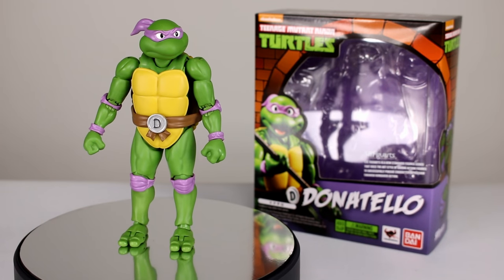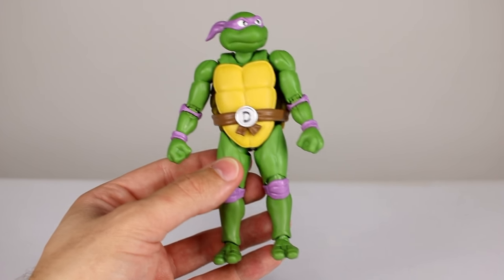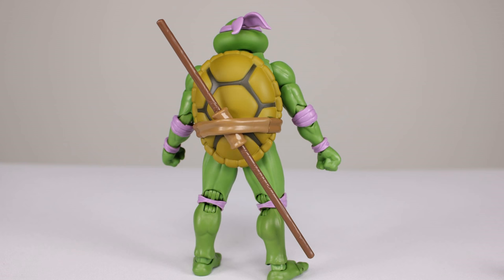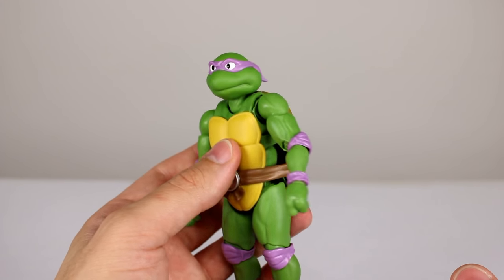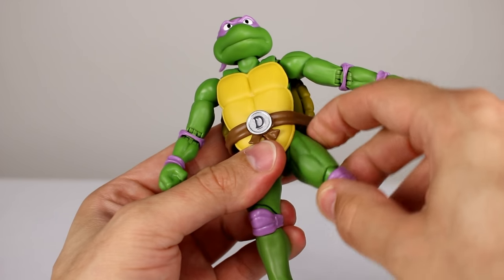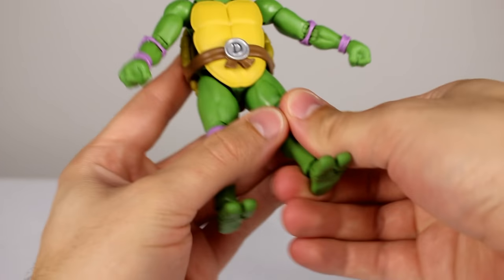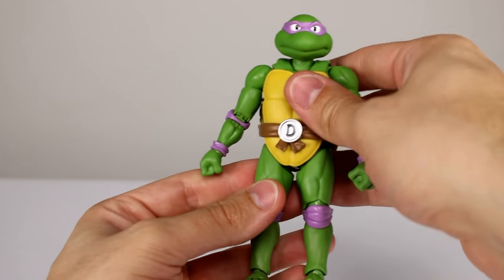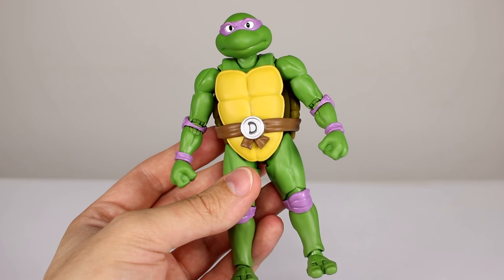S.H. Figuarts DONATELLO TMNT Action Figure Review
Toys of the Teenage Mutant Ninja Turtles are plentiful but rarely collector-worthy.  Will this Donatello figure be as good as Leonardo or will it somehow drop the ball?